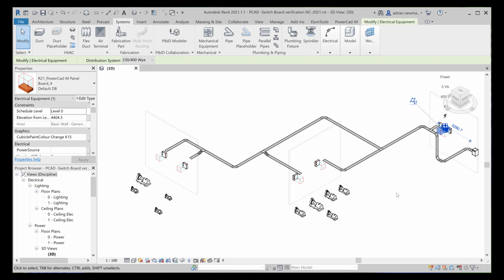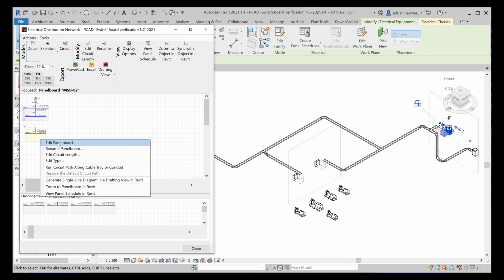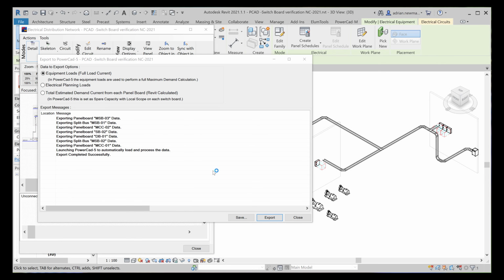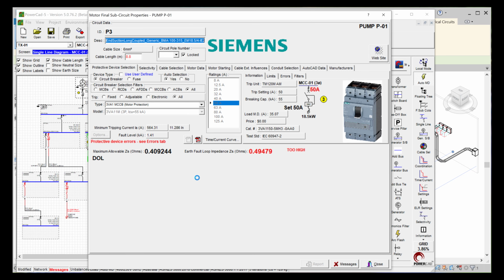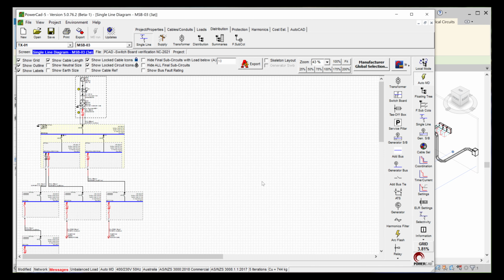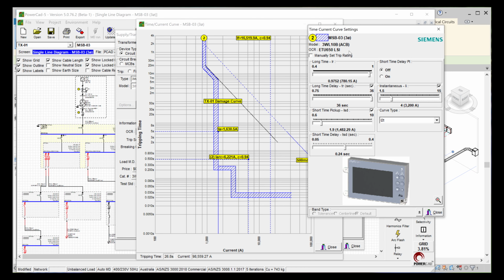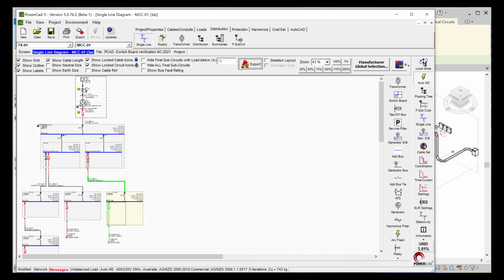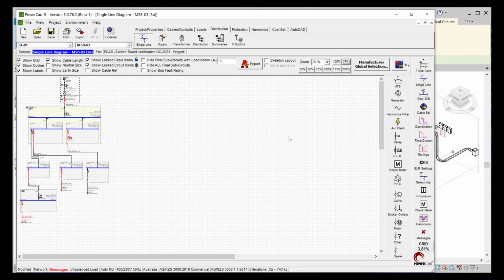PCAD Revit2021 Siemens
PowerCad-5 Revit 2021 Integration using PowerCad-M Revit App